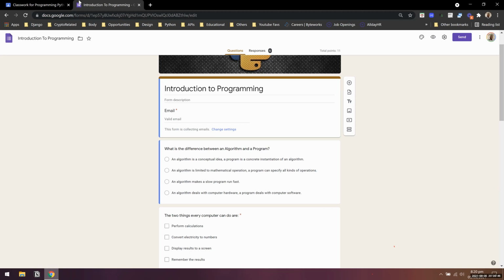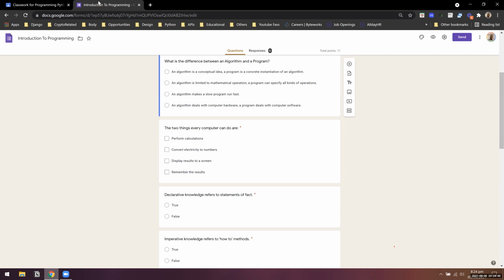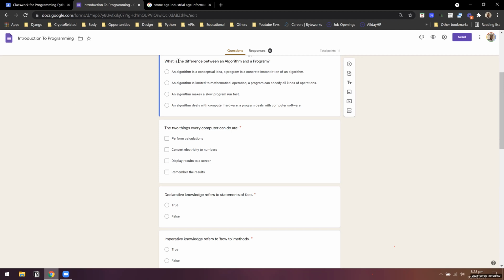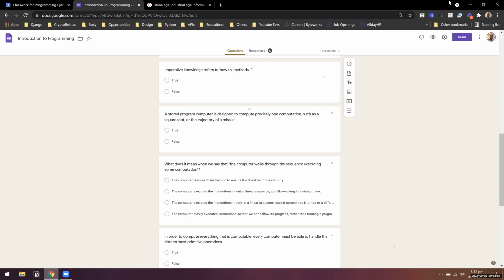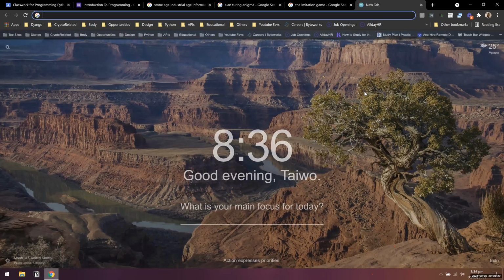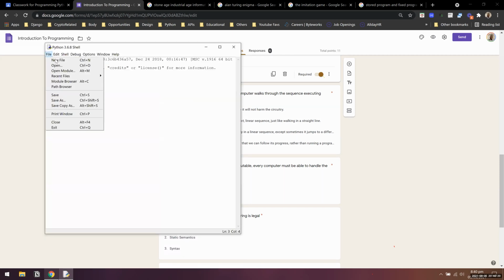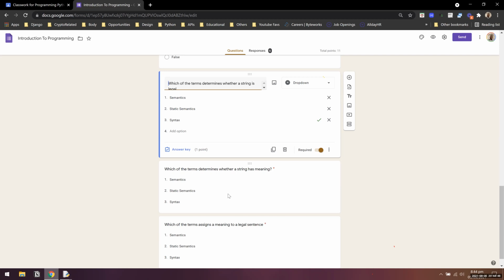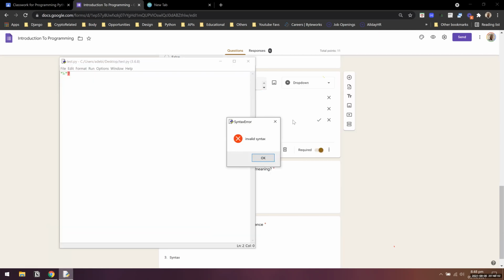Python Programming Fundamentals (WEEK 1) - Review